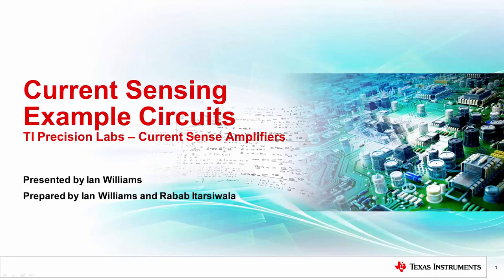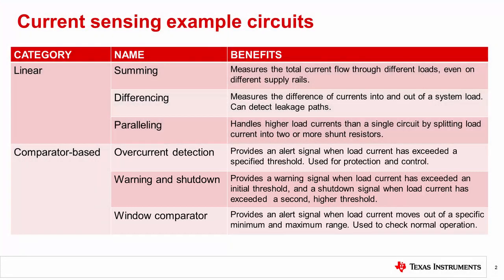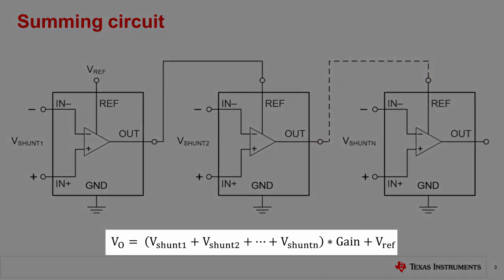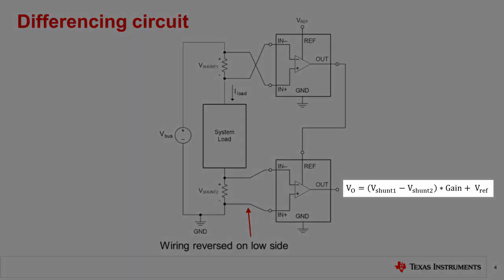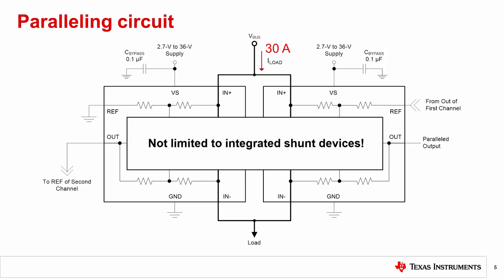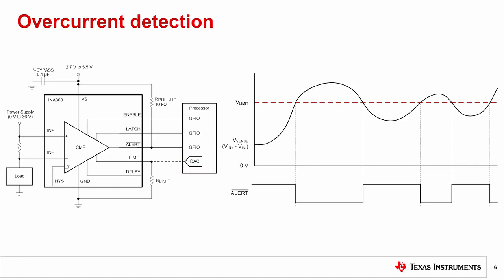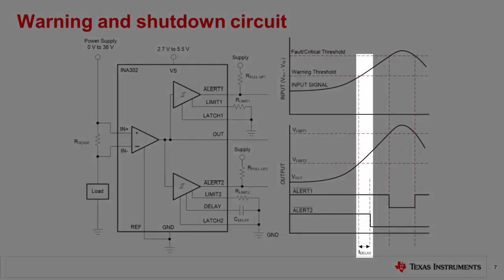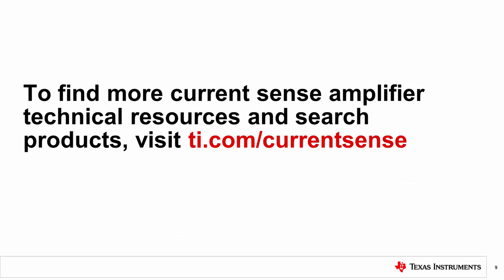Example circuits for current sense amplifiers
This video provides several useful example circuits for current sensing.
These include summing, differencing, paralleling, overcurrent detection,
warning and shutdown, and window comparator circuits.